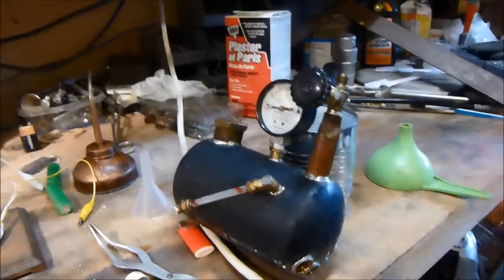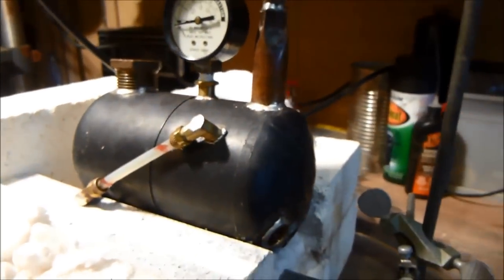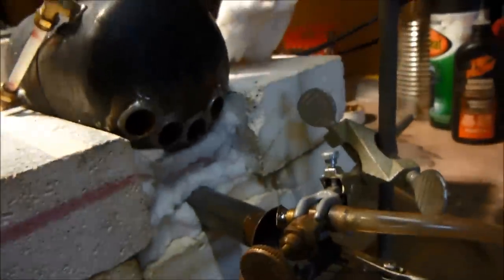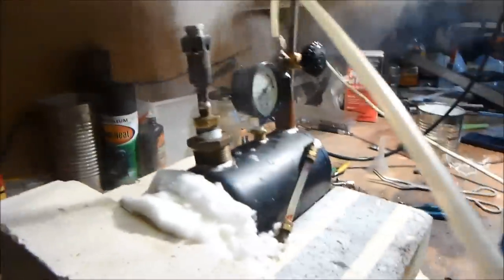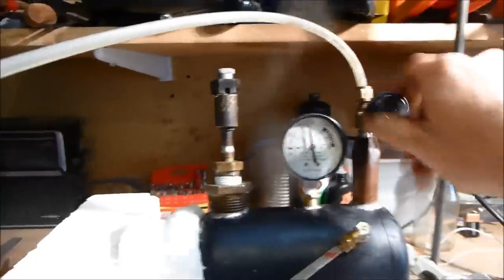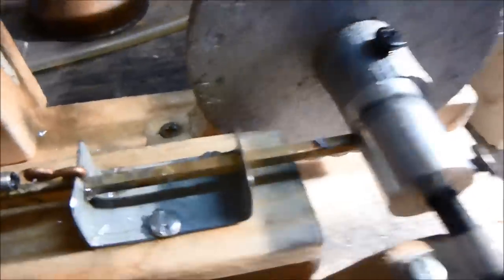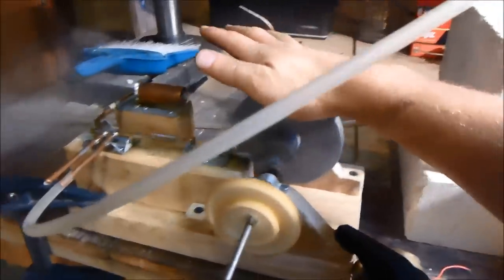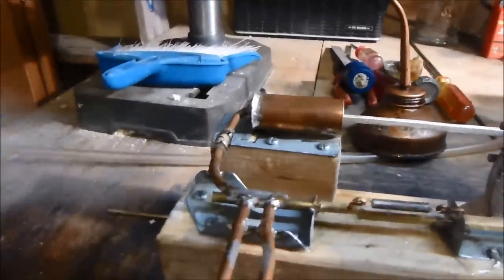Steam Engine Running on New Boiler - Modification to Steam Engine - Piston Rings, Better Valve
Works so great now with the piston o-ring, new aluminium connecting rod, and valve improvement.  It was going so fast that the valve cam follower wheel broke off!

After the video I measured the power output and even though it seems really powerful it only equivalents to about 3 watts of electrical power.  Not quit enough to charge my phone.  My phone needs about 5 watts to charge.  But I was able to run the intake fan and charge some batteries.